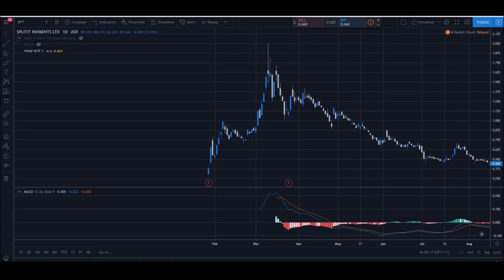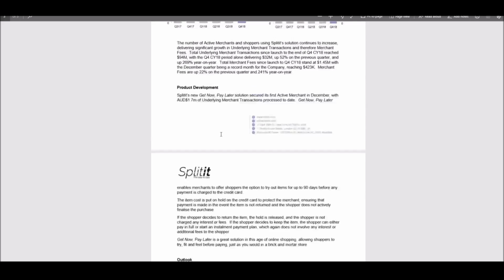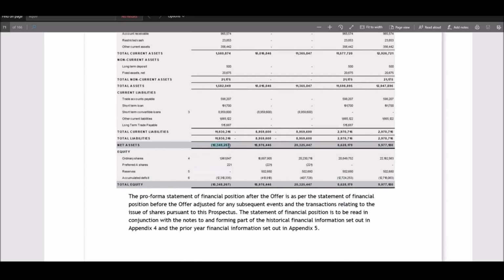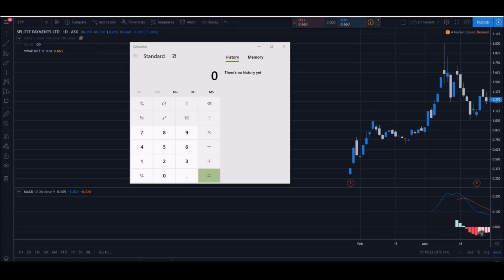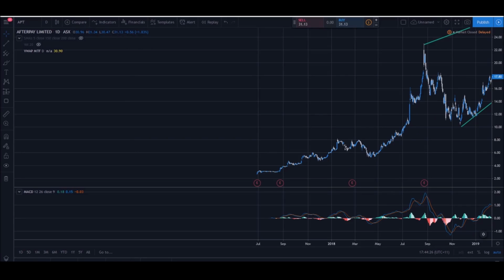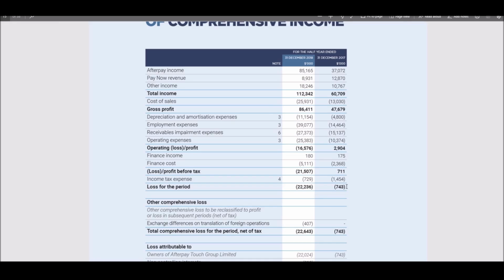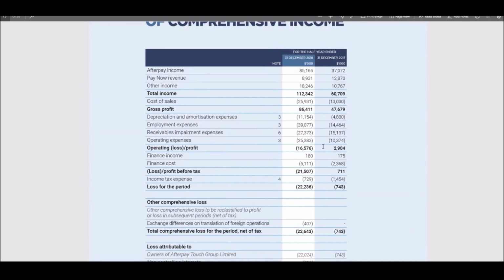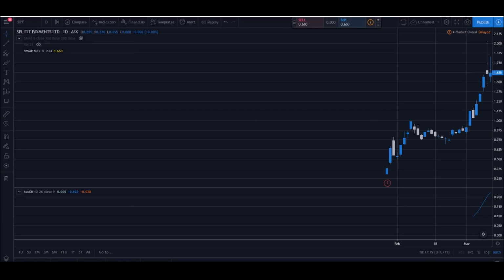ASX Case Study #1: SPT (Splitit Payments)